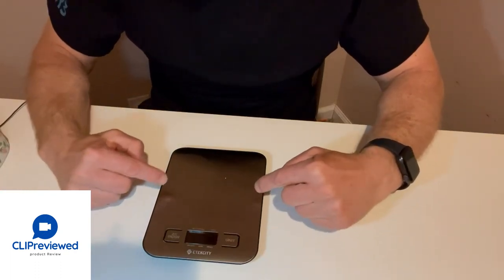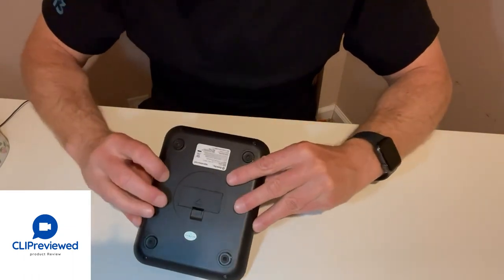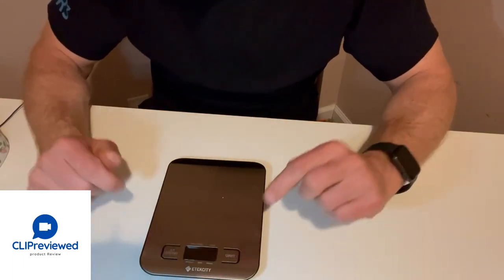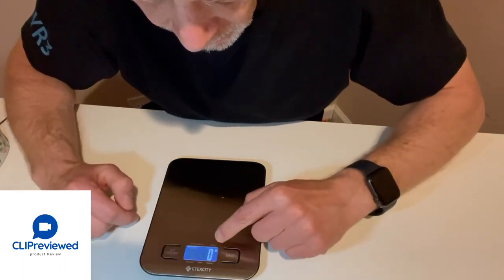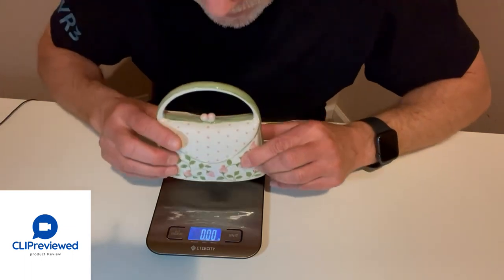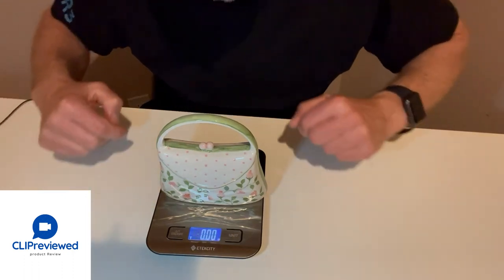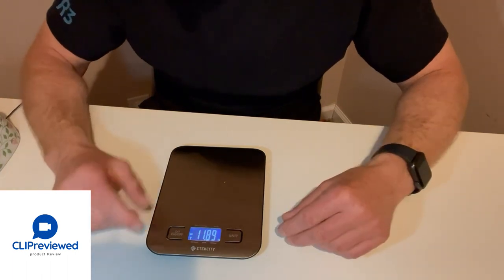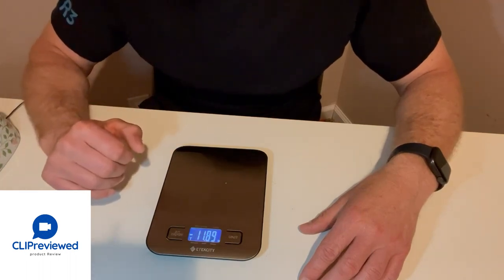Etekcity Food Nutrition Kitchen Scale - Accurate and Convenient Measurements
Discover the incredible precision and functionality of the Etekcity Food Kitchen Scale! With its cutting-edge technology and innovative features, this scale is a must-have for any cooking enthusiast or professional chef.

The Etekcity Food Kitchen Scale is designed to deliver precise and accurate measurements for all your culinary needs. Its high-quality sensors ensure that every measurement is reliable and consistent, allowing you to create recipes with confidence.

Equipped with a user-friendly LCD display, this scale provides clear and easy-to-read measurements in multiple units, including grams, ounces, pounds, and milliliters. Whether you're following a specific recipe or portioning ingredients, this scale offers the flexibility to adapt to your preferred unit of measurement.

One of the standout features of the Etekcity Food Kitchen Scale is its impressive capacity. With a maximum weight capacity of [insert weight capacity], you can effortlessly measure both small and large quantities of ingredients. From delicate spices to bulkier items, this scale can handle it all.

Thanks to its tare function, you can conveniently measure multiple ingredients in the same container without the hassle of manual calculations. Simply place your container on the scale, press the tare button, and add your ingredients. This time-saving feature streamlines your cooking process and ensures accurate measurements without the need for multiple bowls or utensils.

The sleek and compact design of the Etekcity Food Kitchen Scale makes it a perfect addition to any kitchen. Its slim profile allows for easy storage, and the durable construction ensures long-lasting performance. Cleaning is a breeze, as the smooth surface can be wiped clean with a damp cloth.

The Etekcity Food Kitchen Scale is not just about precise measurements; it also offers exceptional convenience. Whether you're a health-conscious individual or following a specific diet, this scale allows you to easily track the nutritional content of your food. With its built-in nutrition database and food codes, you can quickly calculate calories, carbohydrates, proteins, fats, and other essential nutrients, empowering you to make informed dietary choices.

Upgrade your culinary experience with the Etekcity Food Kitchen Scale. Embrace the precision, convenience, and versatility it offers, and take your cooking skills to new heights.